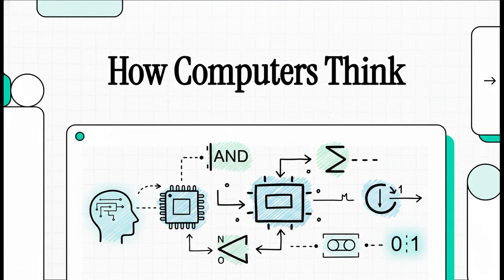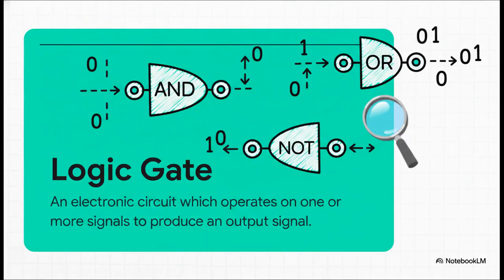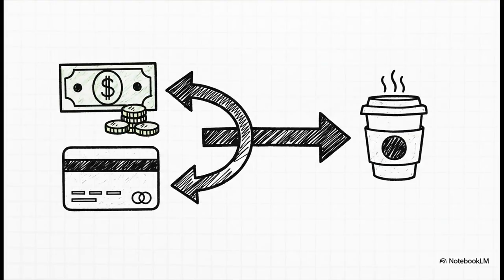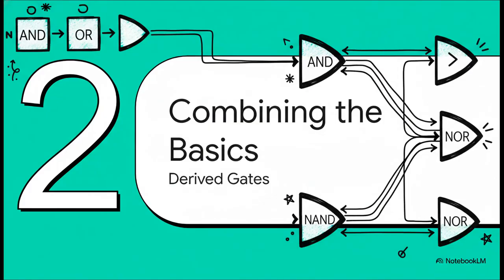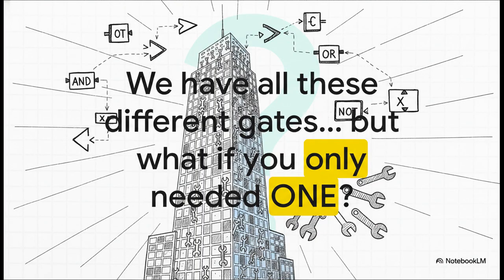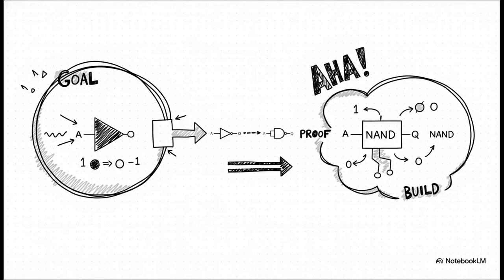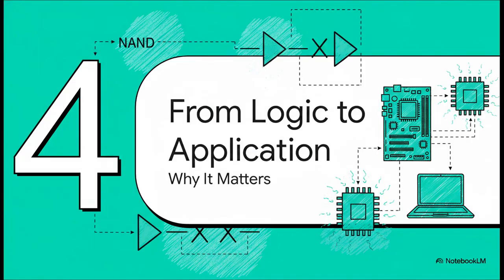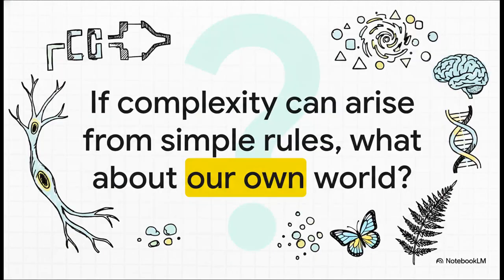Basics of Computer Hardware and Logic Gates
I am Spondon Ganguli, an educator at a reputable CISCE school and an ISC examiner. I have created this video with the assistance of AI technology based on the content of the Chapter - Computer Hardware. Anyone can click on the following link to view the complete content of the chapter